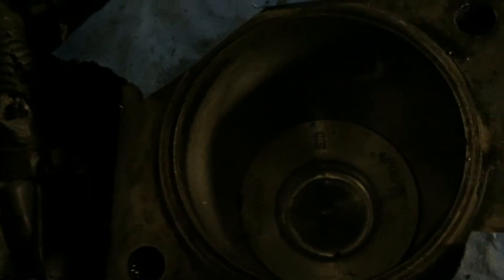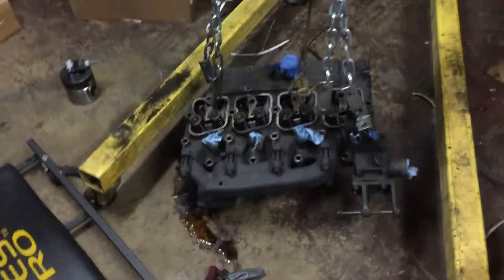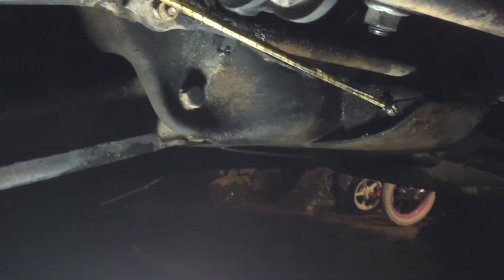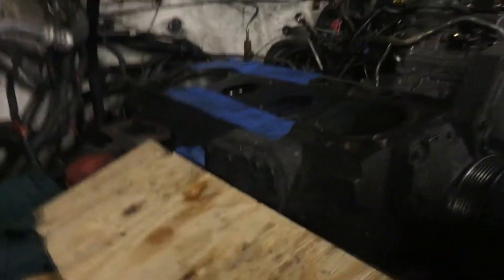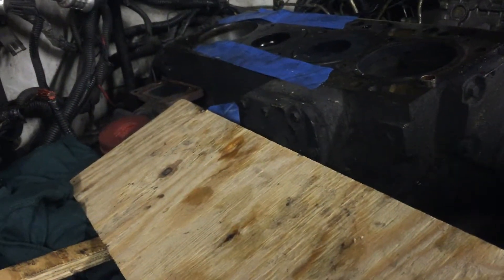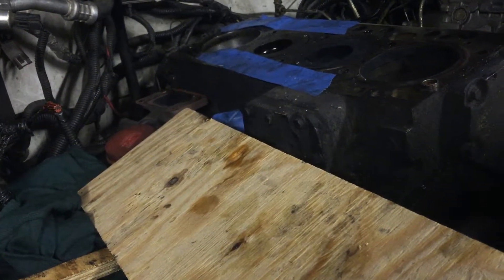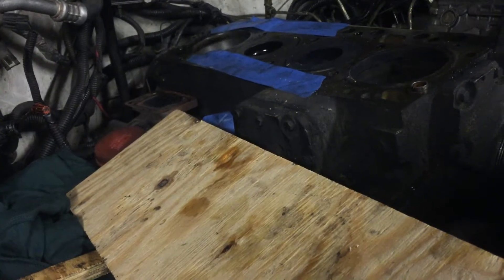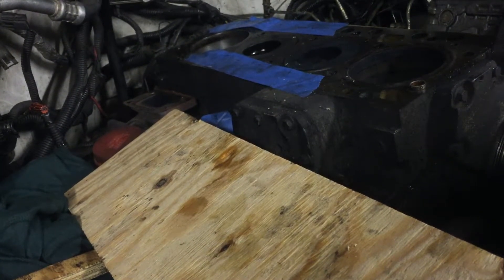Cummins 4BT lite rebuild - part 9